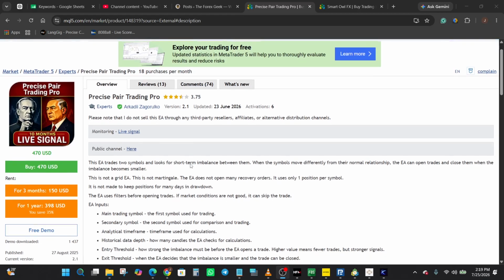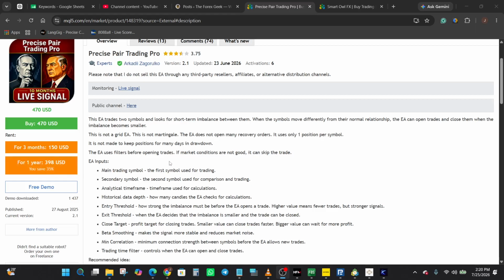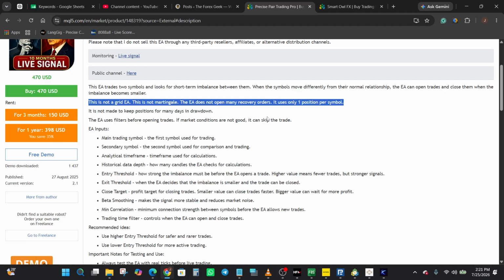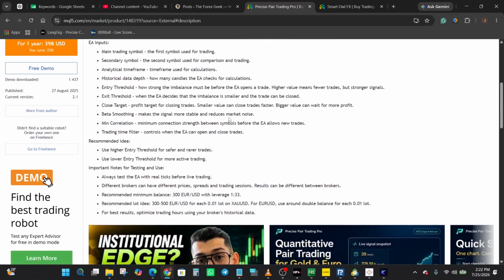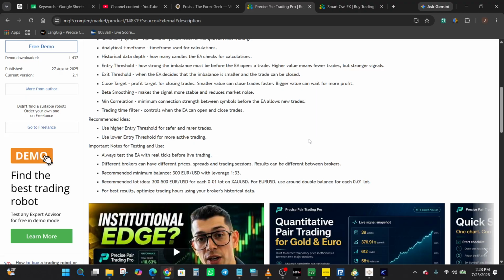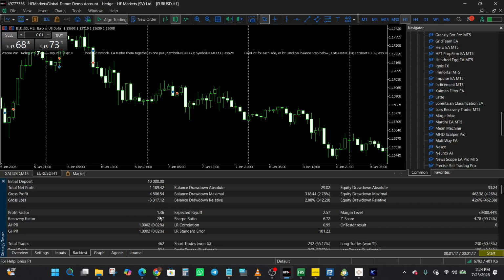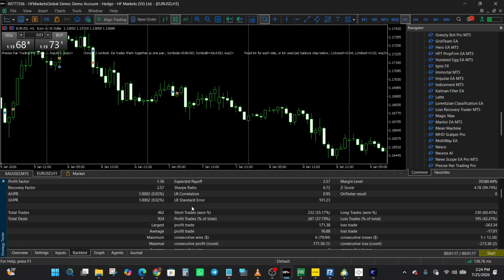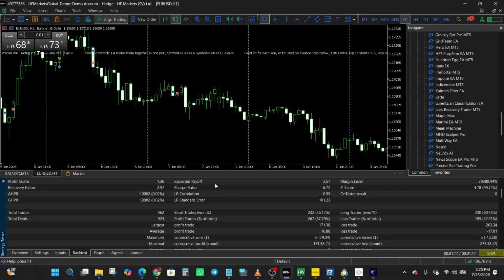Precise Pair Trading Pro EA MT5 Review – A Different Way to Trade Two Symbols at Once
In this video I review Precise Pair Trading Pro, a MetaTrader 5 Expert Advisor that trades the short-term imbalance between two symbols rather than a single instrument. I walk through the Marketplace listing, its entry and exit logic, and configuration options, then go through a historical backtest on a $10,000 account to see how it performed, including net profit, drawdown, and other key metrics. This review is based only on the Marketplace information provided and the historical testing results shown, and is meant to help you make an informed decision rather than promote the product.